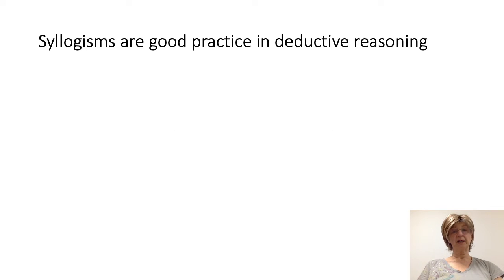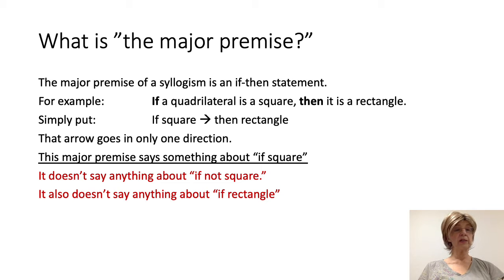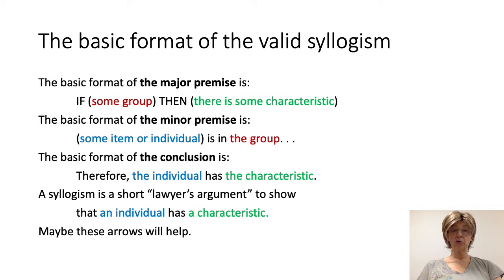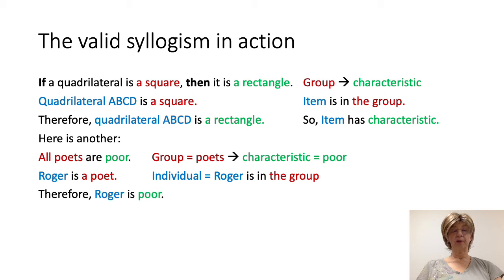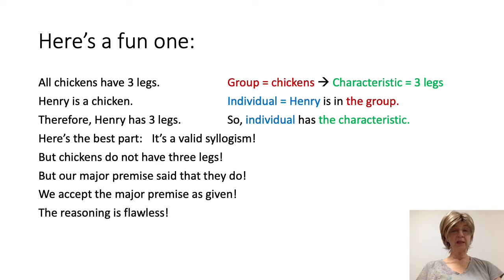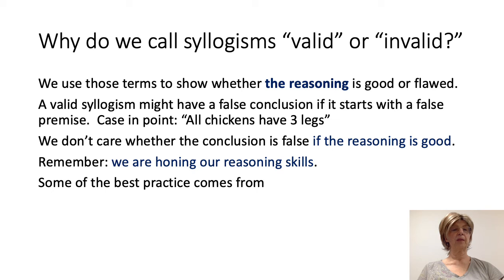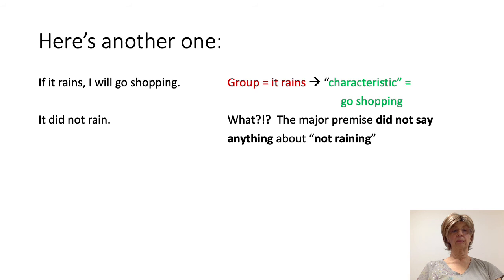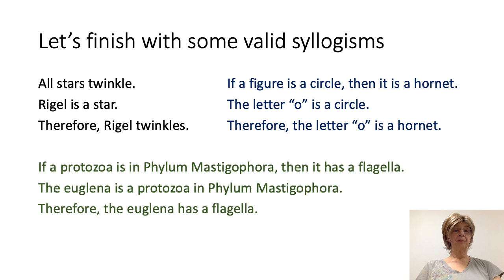Saxon Algebra 2 Lesson 30.A Deductive Reasoning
Introducing the categorical syllogism.